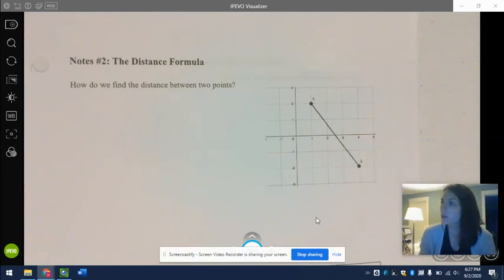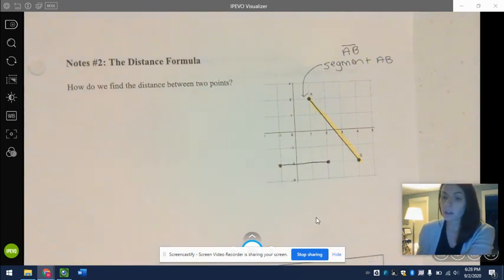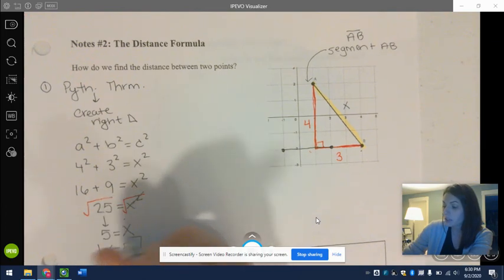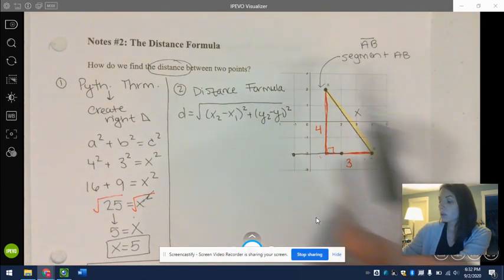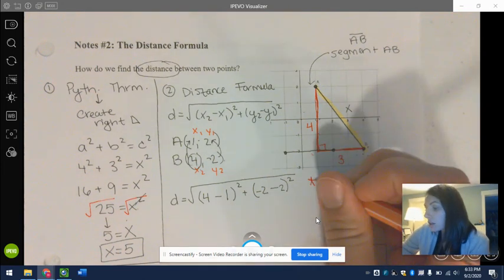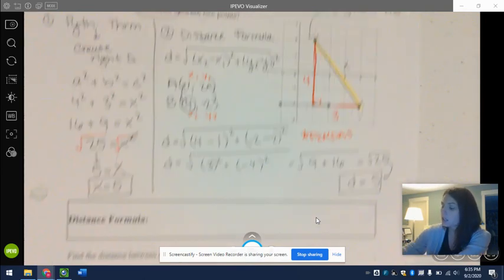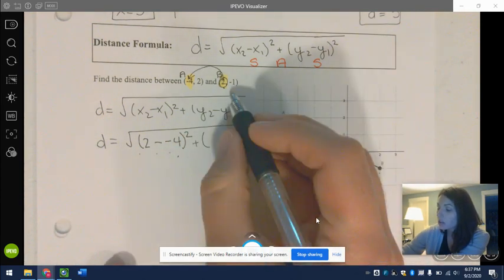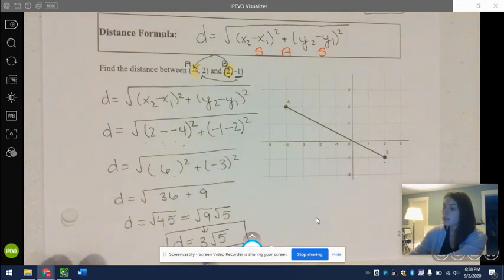Notes#2:Distance Formula